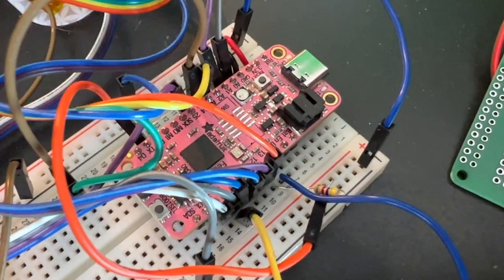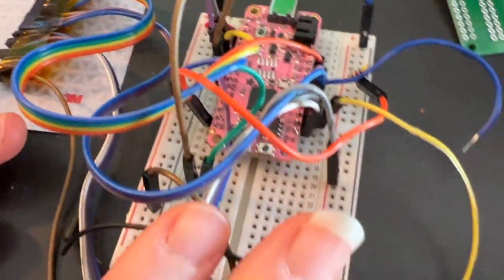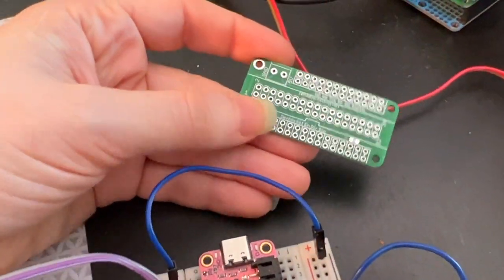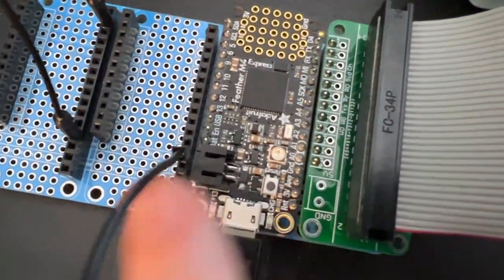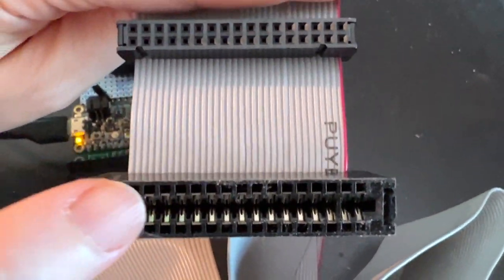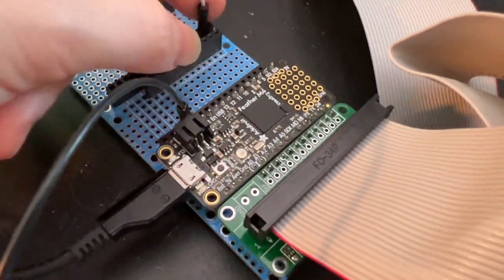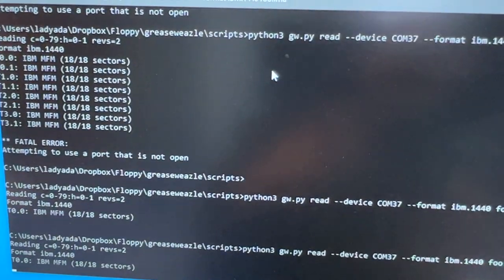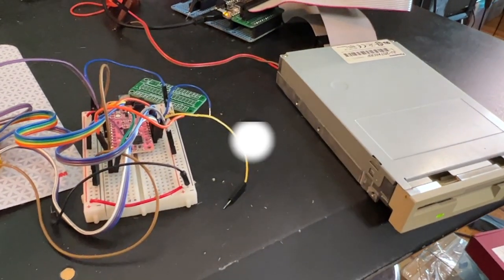Happy Friday - It's a Floppy Featherwing Friend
hey everyone! after taking care of some fruit-biz-stuff and releasing some exciting new products, we're back to fun...FLOPPY FUN! we want to add floppy writing support but our wiring harness was a little unwieldly - thankfully our floppy featherwing we designed last week arrived and after some quick soldering and pin define changes, it works just as well. now we can continue on our floppy journey - expect MORE 💾💾💾 soon as we continue development. Watch and star this github repo to get updates as they happen

YAY! floppy disk interfacing part 7, a floppy flux milestone!

reading raw floppy disk data part 5, at night the greaseweazles come

interfacing with floppy disks at low level, part 4

Reading floppy disk data, part 3! itsa pulse party

Adafruit Floppy is a project to make a flexible, full-stack, open source hardware/software device for reading, archiving, accessing and duplicating floppy disk media. It joins a family of open source hardware and software such as greaseweazle and fluxengine, and will attempt to increase the availability and accessibility of floppy disk controllers by: porting the greaseweazle / fluxengine firmware to Arduino so that it is less tied to specific hardware, adding firmware support for the RP2040 chip / low cost pico, adding hardware support for reading apple ii disks including index sensing, adding woz/a2r support to greaseweazle / fluxengine, and investigating analog flux data acquisition methods for repair of damaged disks. all of this with permissively licensed hardware and software so folks can re-create without licensing agreements, NDAs, or discussion.